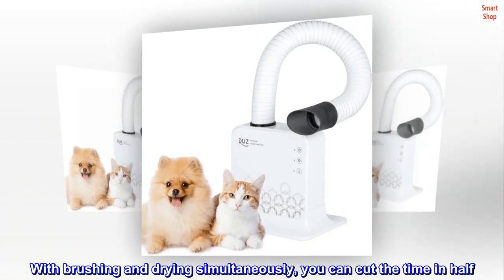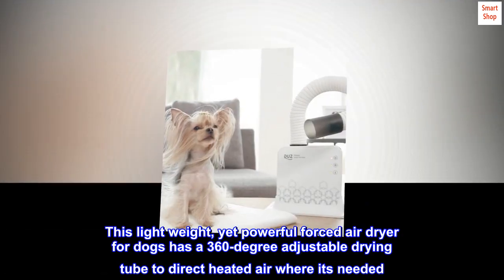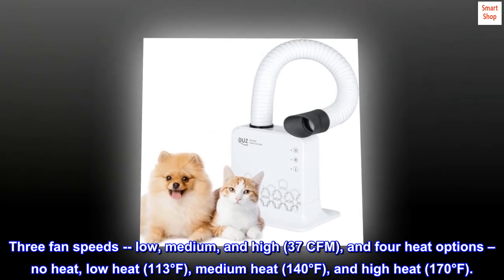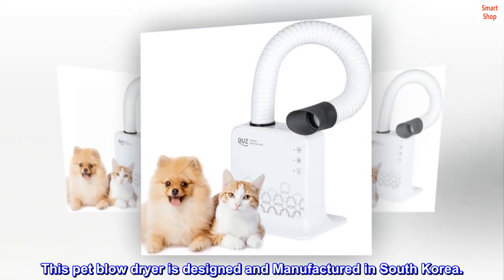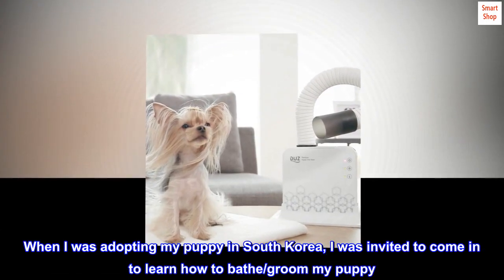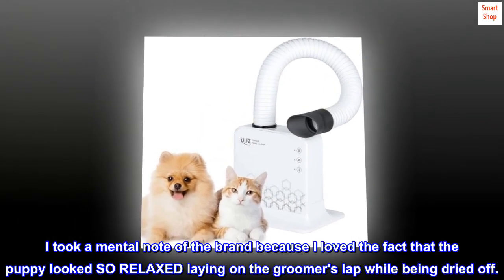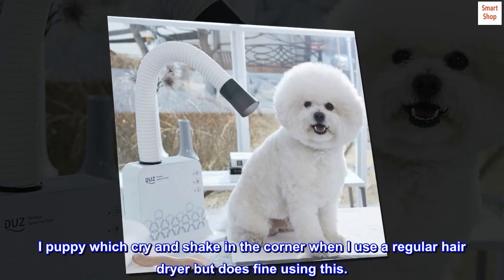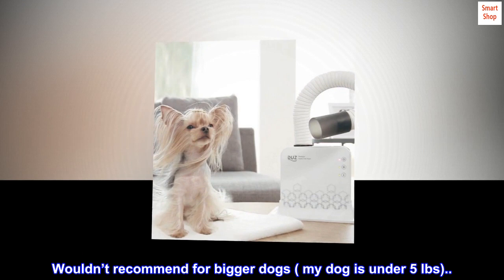DUZ Dog Dryer / pet Dryer / Dog Hair Dryer / Dog Blow Dryer / Dog Grooming Blower / high Velocity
With brushing and drying simultaneously, you can cut the time in half. This pet blower is super quiet not to scare dogs.
This light weight, yet powerful forced air dryer for dogs has a 360-degree adjustable drying tube to direct heated air where its needed. Ships with both a free-standing base and wall mount attachment.
Three easy to use touch buttons control -- 1) on/off, 2) fan speed, and 3) heat options. Three fan speeds -- low, medium, and high (37 CFM), and four heat options – no heat, low heat (113°F), medium heat (140°F), and high heat (170°F).
This pet blow dryer is designed and Manufactured in South Korea.
This dog blower has 1 year Warranty, Free replacement.
Great product
Looooove this. When I was adopting my puppy in South Korea, I was invited to come in to learn how to bathe/groom my puppy. When they were drying my baby, I noticed that they were using this DUZ hand-free dryer to dry him off... I took a mental note of the brand because I loved the fact that the puppy looked SO RELAXED laying on the groomer's lap while being dried off.. I contemplated purchasing this for a couple of weeks because it is PRICEY. I regret not buying this ASAP. I puppy which cry and shake in the corner when I use a regular hair dryer but does fine using this.. Noise level is bearable and love the multi-setting for temperature, fan output etc. makes it easier to groom my puppy. Wouldn’t recommend for bigger dogs ( my dog is under 5 lbs)..